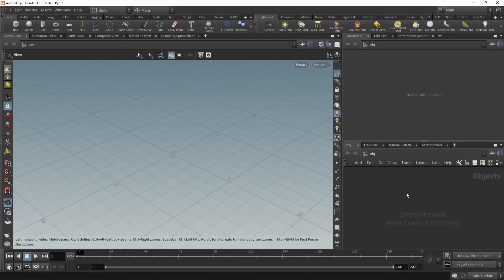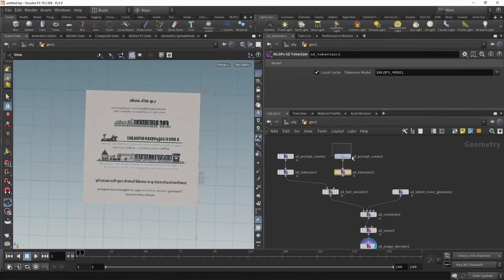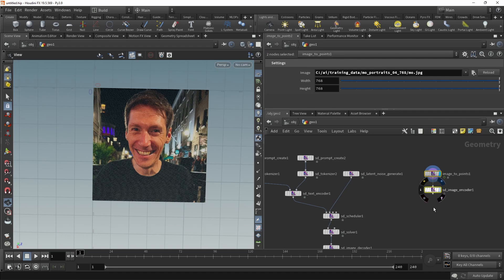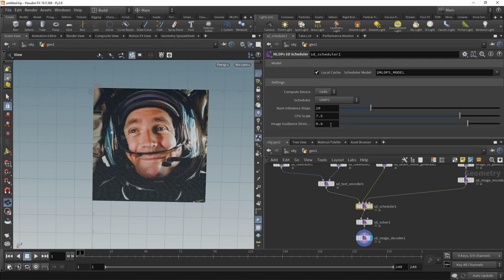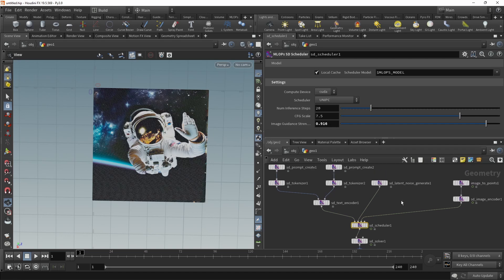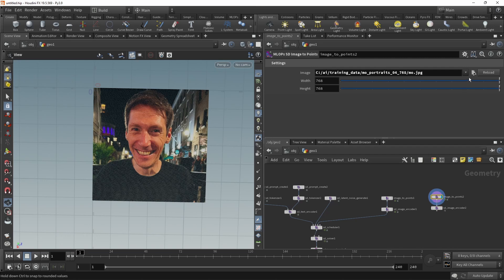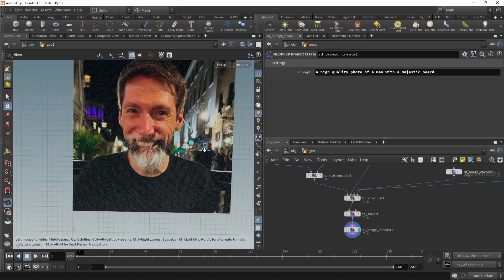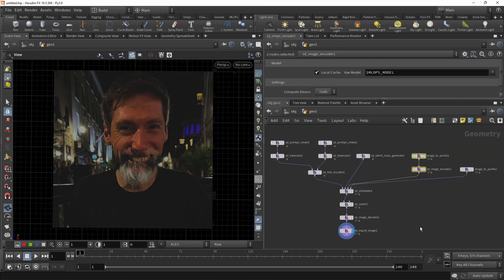MLOPS: IMG2IMG Workflow & Masking / Inpainting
00:00 - Img2Img Workflow
01:54 - Masking/Inpainting